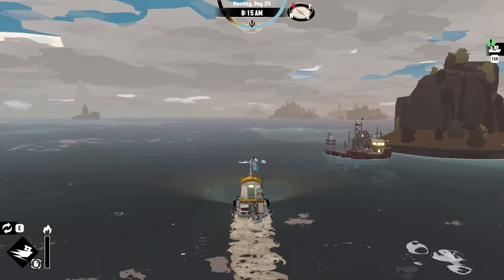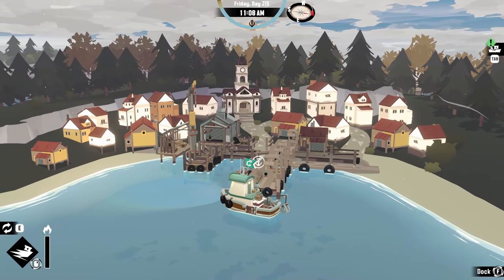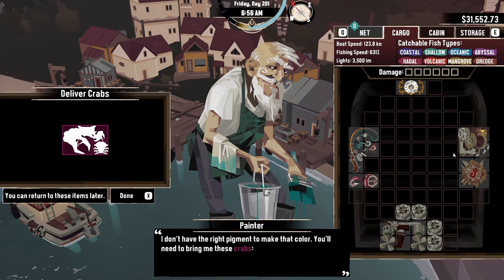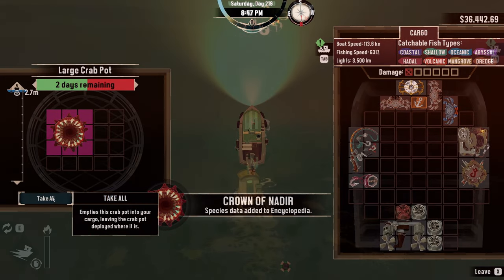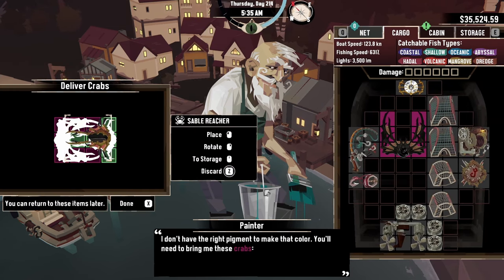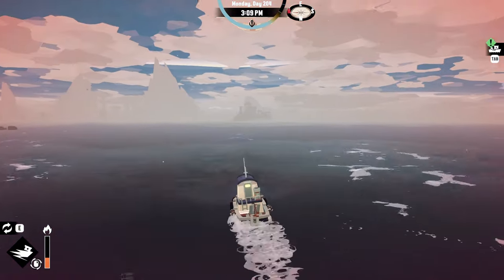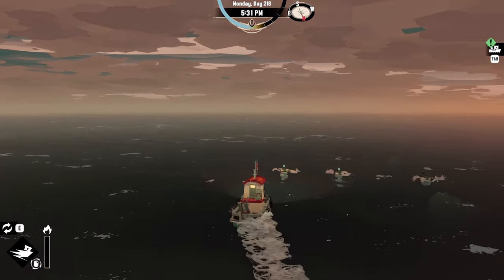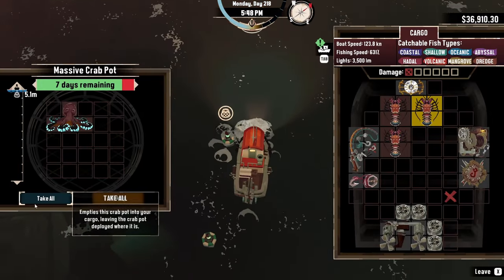EVERYTHING You NEED to know about The Dredge BOAT CUSTOMIZATIONS and CRABBERATIONS Update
The wait is over and boat customizations are here! Black Slat Games, the team of 4 developers behind Dredge has released version 1.3 to the public. I will be breaking down everything that is new and giving some tips and tricks on how to catch all the new craberrations.

I will be breaking down all the updates released in Dredge Version 1.3 including the new features, adjustments, and fixes so feel free to let that panic meter reset, stock up on some crab pots, and let’s jump right in.

Time Stamps:

0:00 Video Start!
0:15 Introduction
0:32 Boat Customizations
1:21 Crab Aberrations
2:36 Adjustments & Balance Changes
3:53 Bug Fixes
4:35 Outro

Now, you can transform your boat's appearance to match your style. The Painter starts with some basic options, but the real adventure begins when you discover additional paint ingredients and unique flag designs to truly make your boat one-of-a-kind.

There is a new aberrant version of all the crabs in the game with most being used in unlocking additional colors of paint. If you are specifically targeting the craberrations, I would recommend stocking up on crab pots and getting ready to settle in for a bit of a grind.

Dredge is a 2023 indie adventure fishing video game developed by New Zealand studio Black Salt Games and published by Team17. The player controls a fisherman, who encounters increasingly Lovecraftian creatures as he ventures out further into an open-world archipelago.